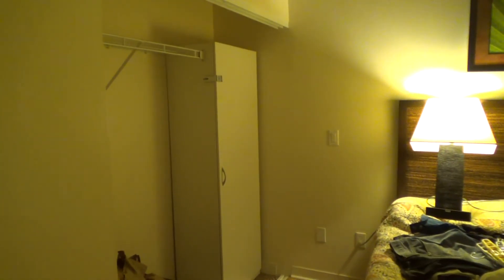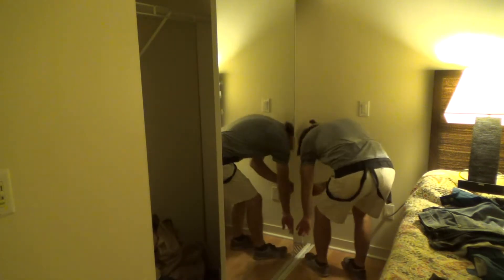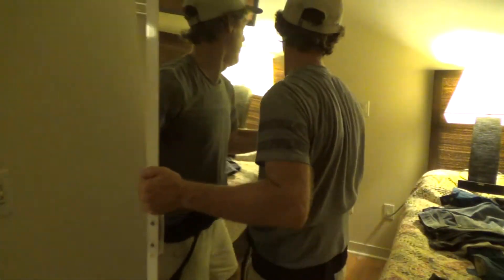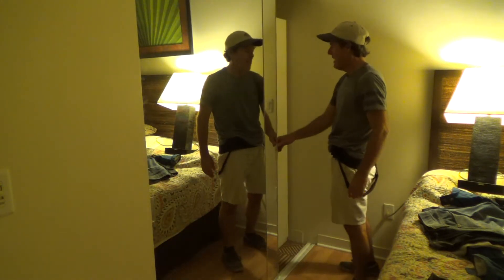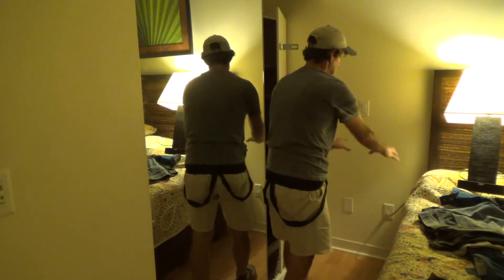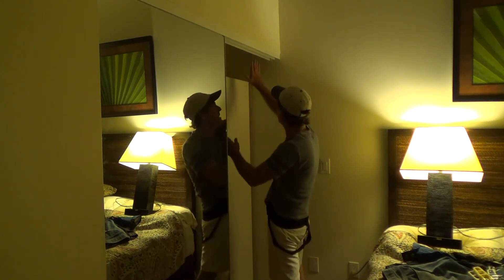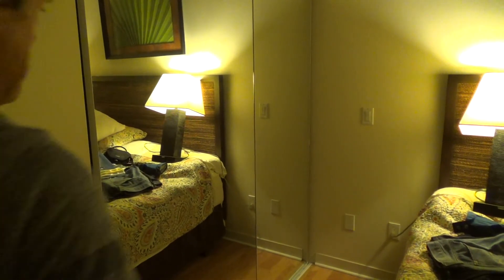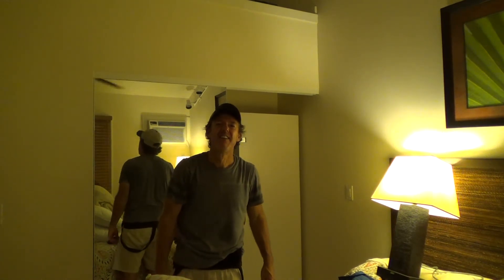How to Put Sliding Glass Closet Doors Back Up Made Easy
How to put sliding glass closet doors back up made easy is what this quick DIY howto video is about. VideoJoe has just completed some work inside a closet & now it's time to put the sliding glass closet doors back up. Easy...just put them back up the same way you took the sliding glass closet doors down. Just make sure not to scratch your wood floor or tile floor if you have one. Make sure you get the sliding glass closet door wheels back in the right grooves on the floor threshold so when you slide the glass doors back & forth they don't rub each other. Putting sliding glass doors back up is easy...when you know how. Watch & learn as VideoJoeShows you how to put sliding glass closet doors back up & into position made easy.   Nice!